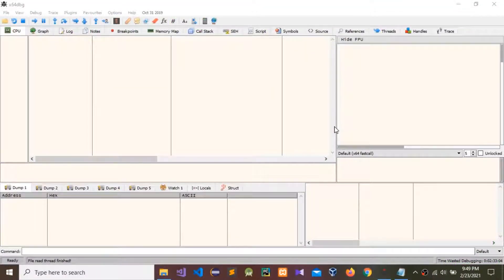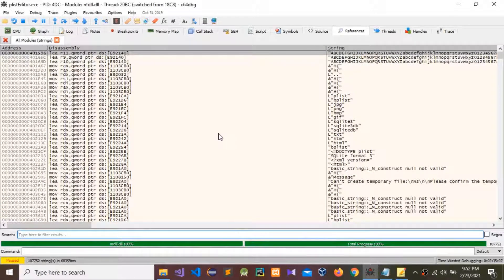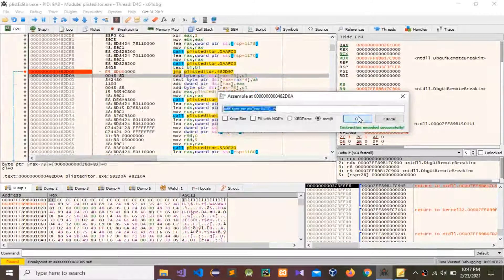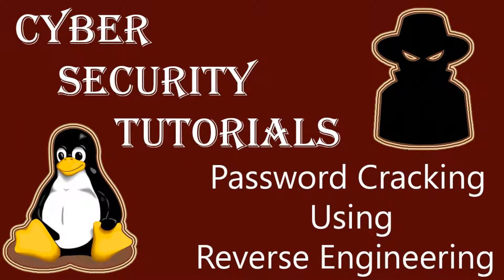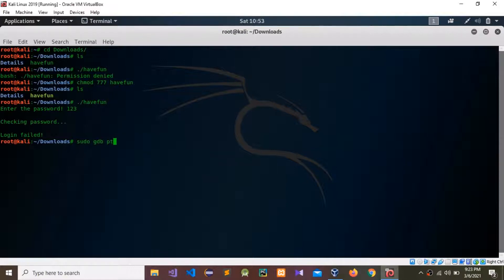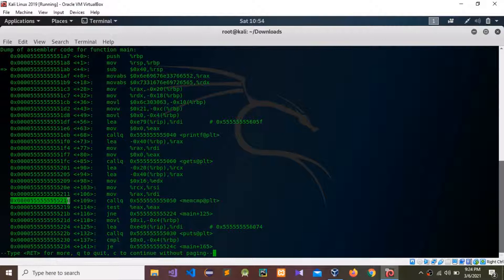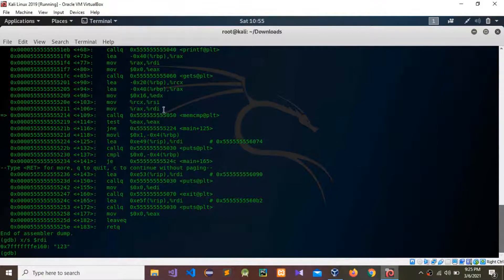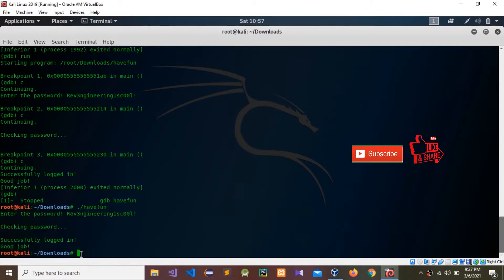How to Licensing any Software Using x64dbg and Find any Password Using Reverse Engineering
In this video I am going to show, how to Licensing any Software Using x64dbg and Find any Password Using Reverse Engineering | Kali Linux

Other Cyber Security Videos:

How to Crack a Software Using Ollydbg tool

Wireshark Tutorials

1) How to find http request
2) How to find dns and icmp request
3) How to find time (start time, end time and time range) in captured packets
4) And other related questions.